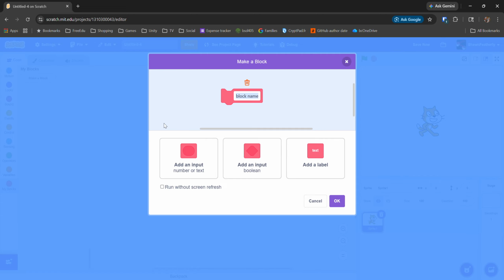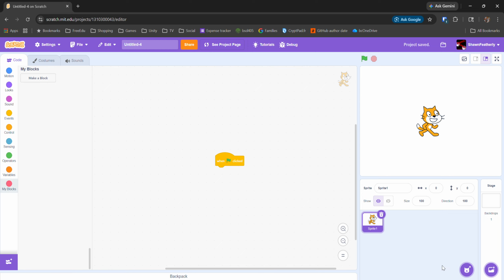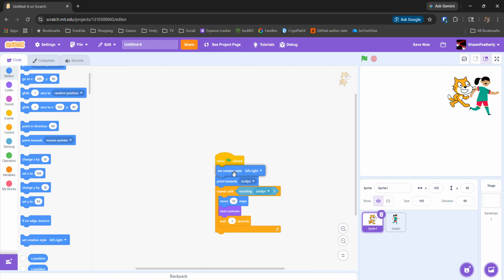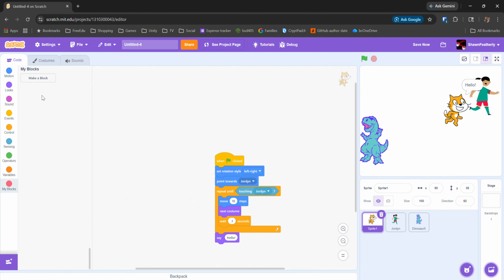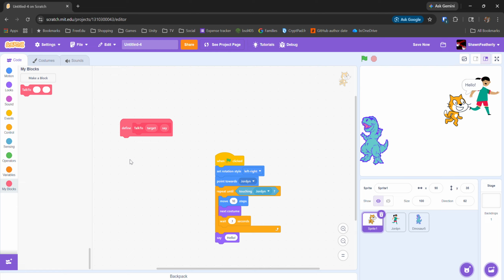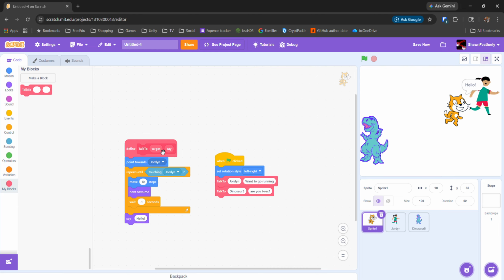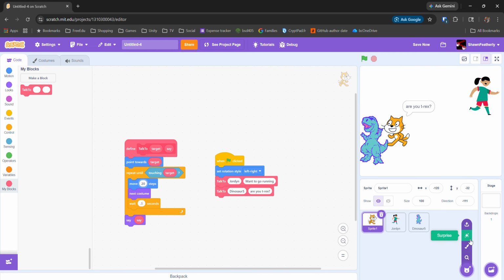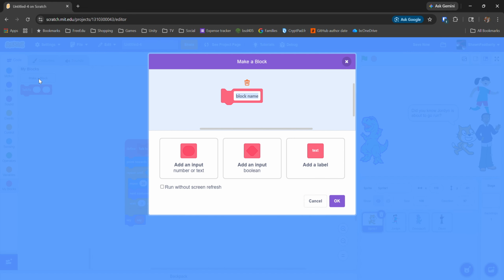Intro to MIT Scratch My Blocks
Learn why to use MIT Scratch My Blocks. See a demonstration of how they're used to reduce repeating code and make updating that code faster.

For a demonstration of the power of "Run without screen refresh" check out

0:00 Use cases
0:57 Code single use
2:37 Use case for repeating code
3:09 Create My Block
6:20 Performance potential